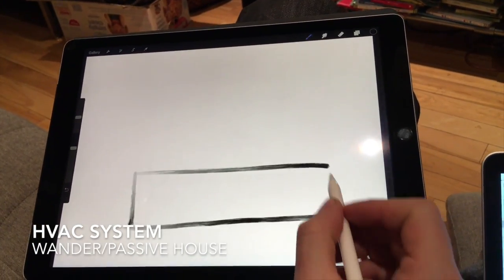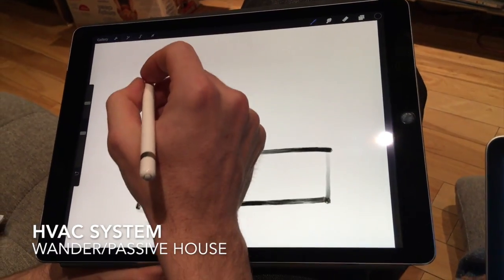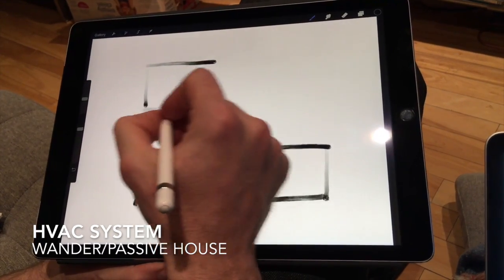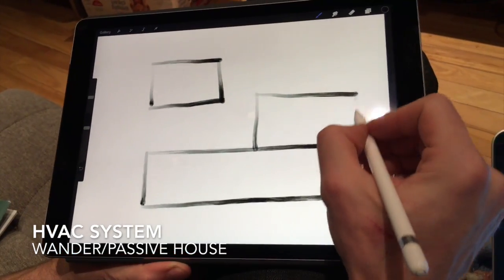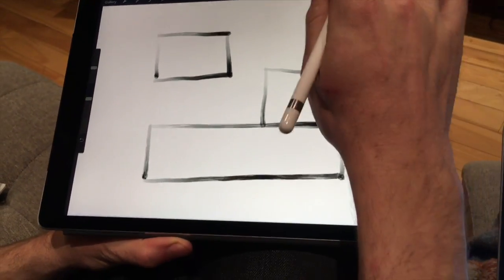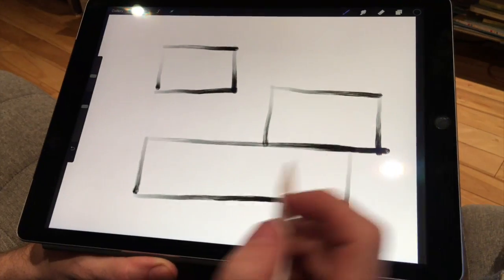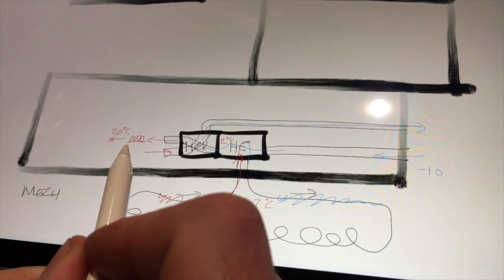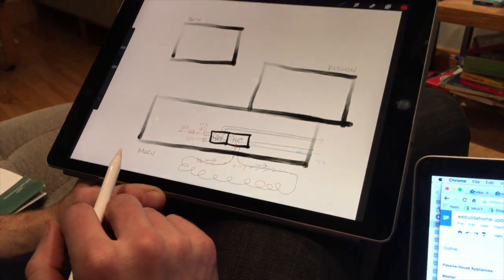Passive House HVAC system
The basics of our Passive House's heating, ventilation and air conditioning system.